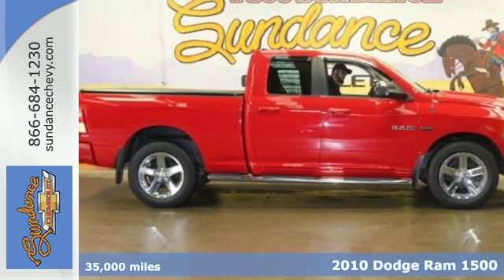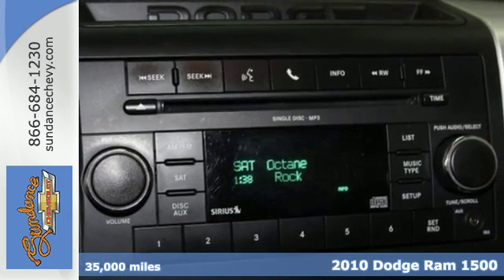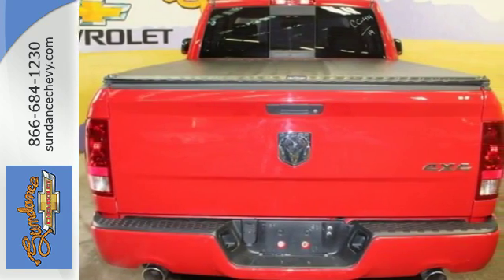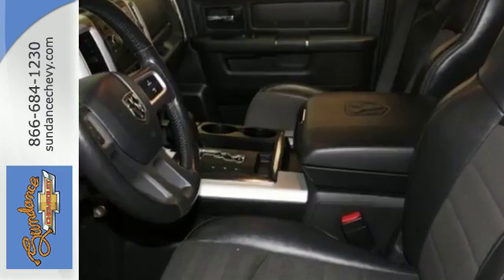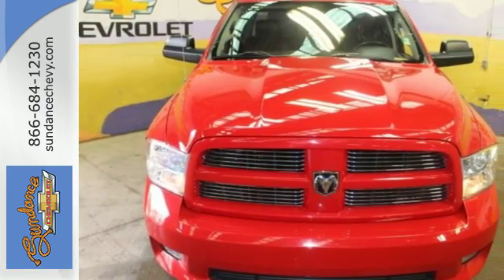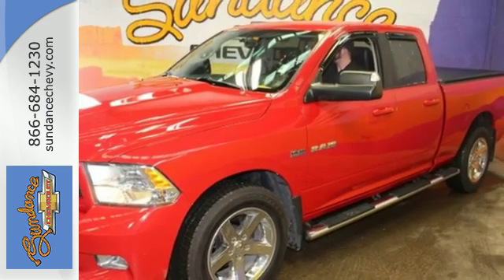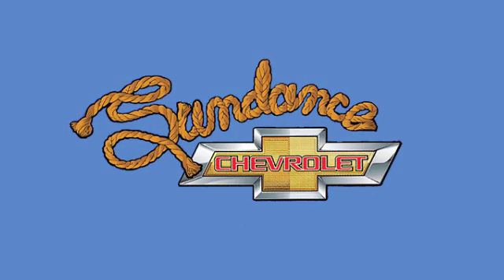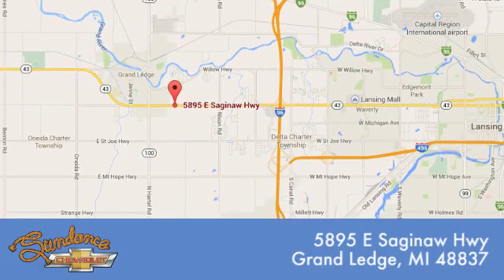Used 2010 Dodge Ram 1500 Grand Ledge MI Lansing, MI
Year: 2010
Make: Dodge
Model: Ram 1500
Trim: Sport
Engine: HEMI 5.7L V8 Multi Displacement VVT
Transmission: 5-Speed Automatic
Color: Red
Mileage: 35000
Stock #: CC93460
VIN: 1D7RV1GT9AS215032
Trailer Tow Package. Air Conditioning, Alloy wheels, Cloth 40/20/40 Bench Seat, Fully automatic headlights, Power 10-Way Driver Seat, Power windows, Remote keyless entry, Speed control, and Tilt steering wheel. brbrBe the talk of the town when you roll down the street in this great 2010 Dodge Ram 1500. New Car Test Drive said it "...has the bold and brash style for which it is well known, and it's a refined package with loads of amenities for the occupants..." This terrific Dodge is one of the most sought after used vehicles on the market because it NEVER lets owners down. Consumer Guide named the Ram 1500 a 2010 Large Pickup Best Buy! brbrBUY FROM AN AWARD WINNING DEALER What is YOUR PREFERRED Price or Payment?

Address:
5895 East Saginaw Hwy